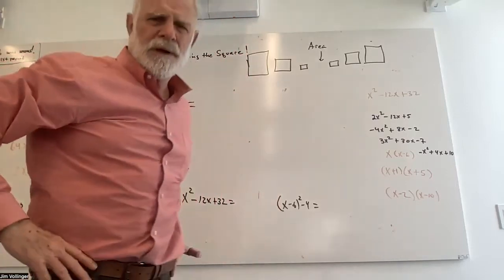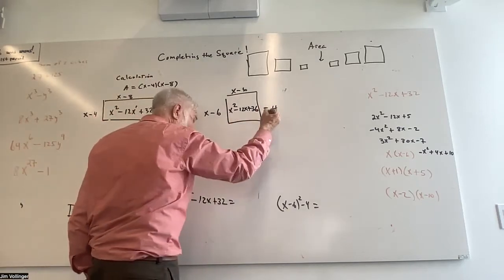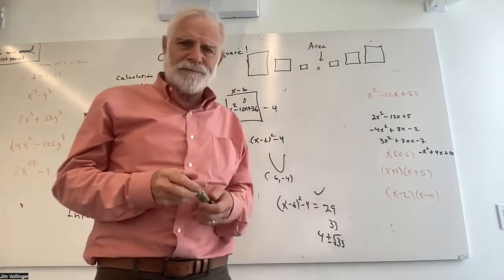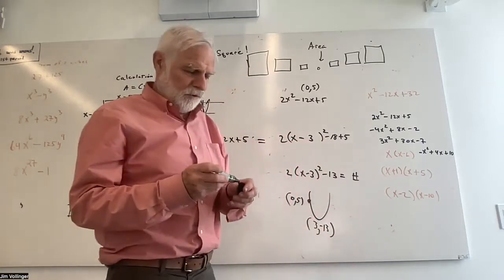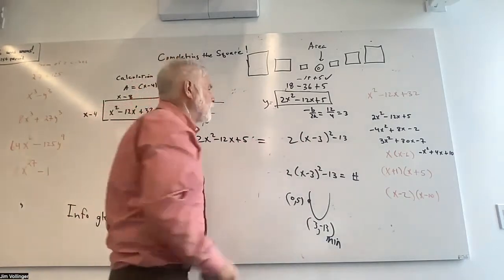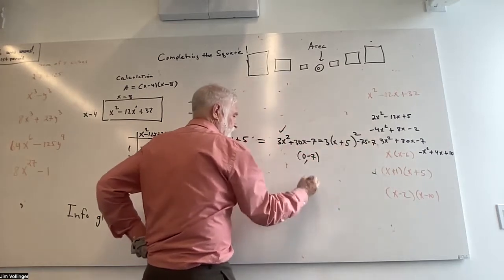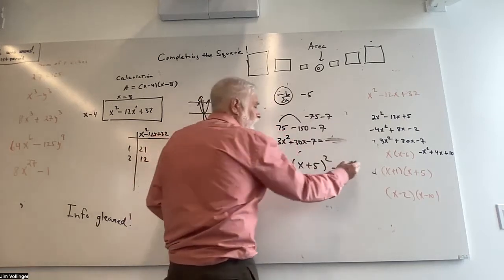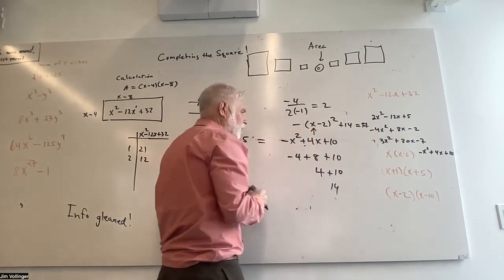Library Series Quadratics Rapid-Fire 5 Completing the Square"